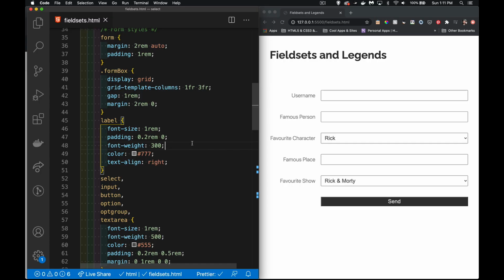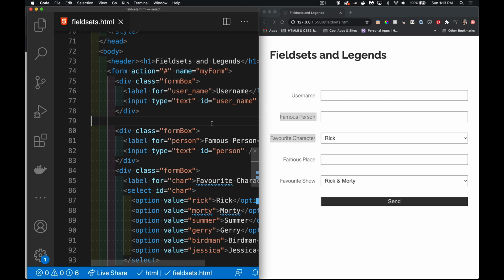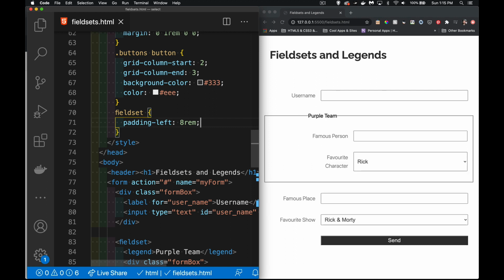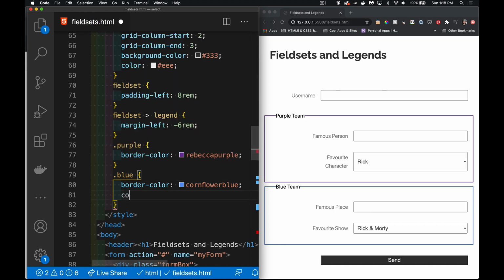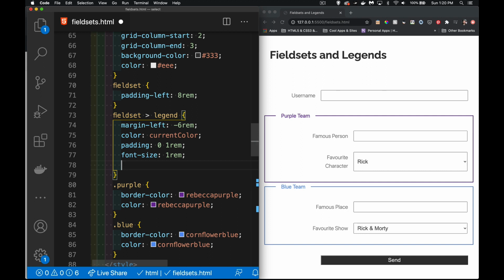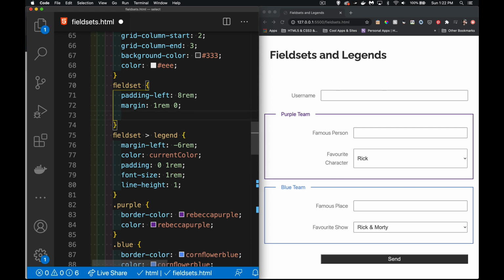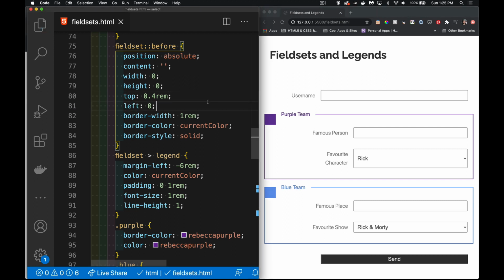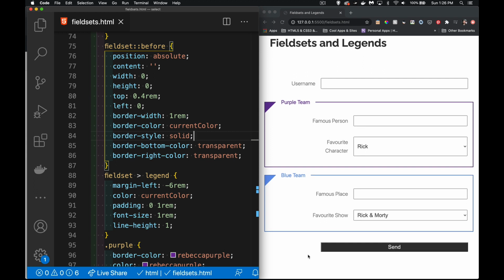Fieldsets and Legends in HTML and CSS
This tutorial explains what the HTML fieldset and legend elements are and how you can style them with CSS.